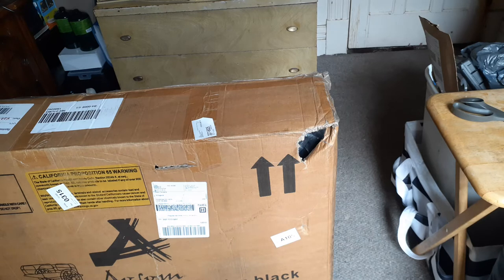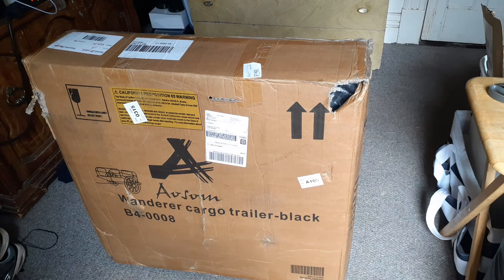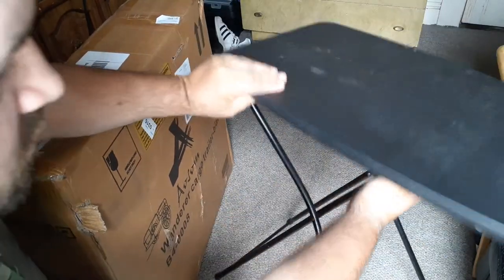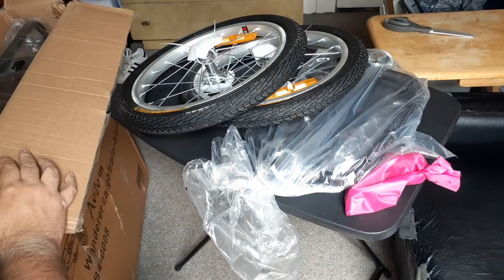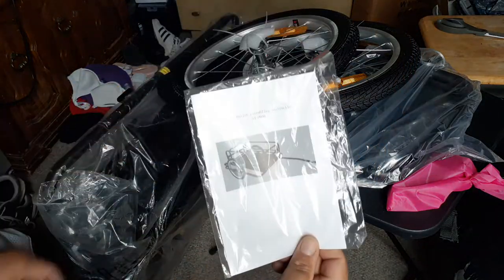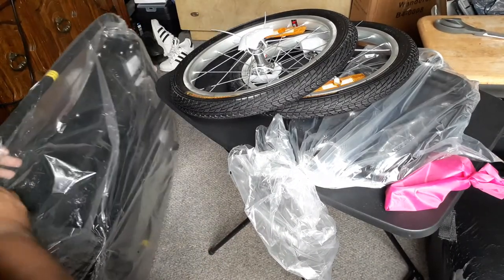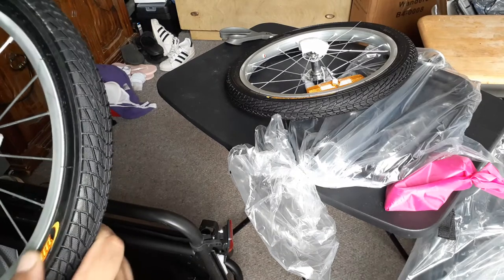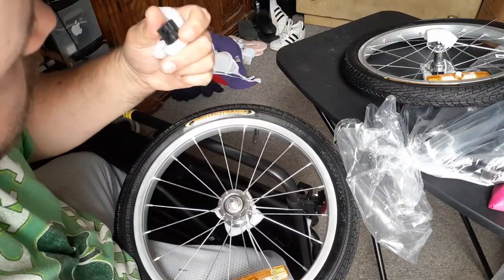Unboxing and assembling of the aosom wanderer cargo trailer pt 1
Unboxing and assembling